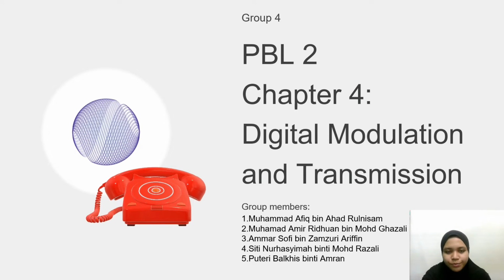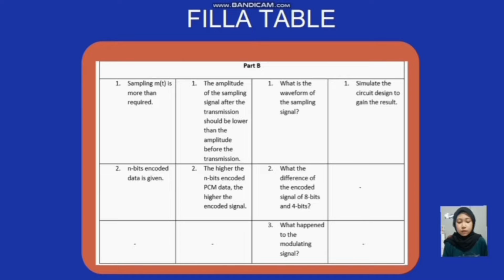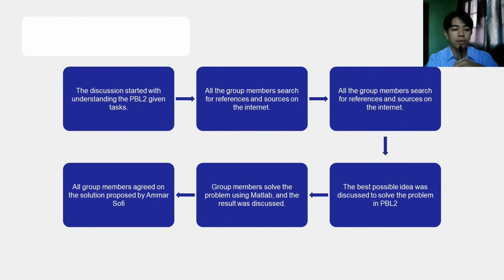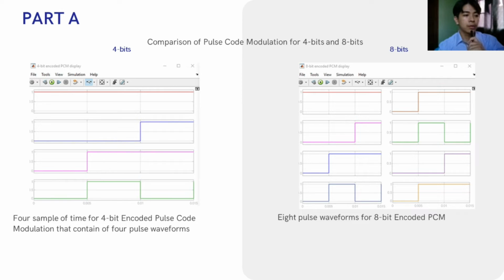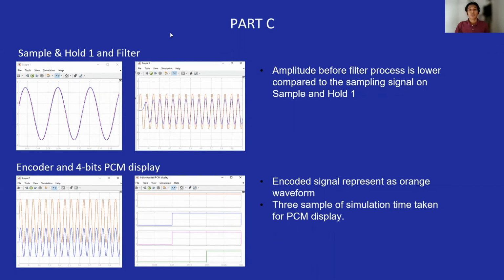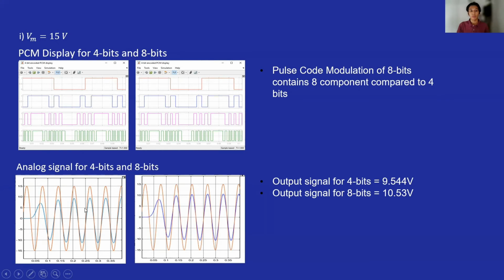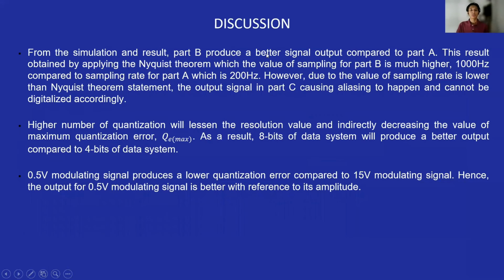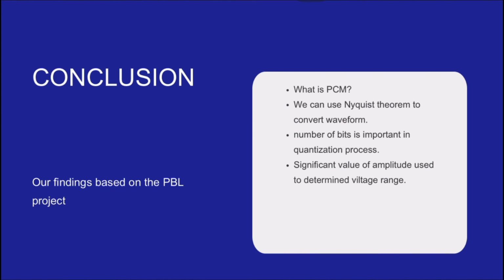BEV30103 S2 PBL2 Group 4 Video Presentation